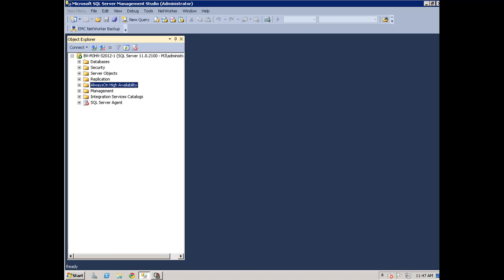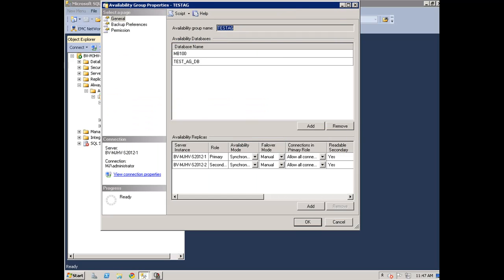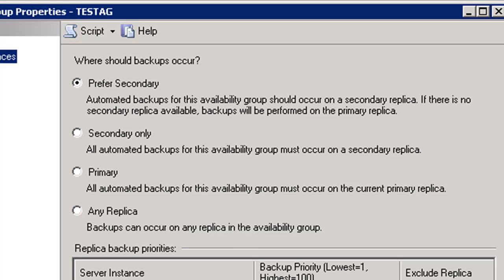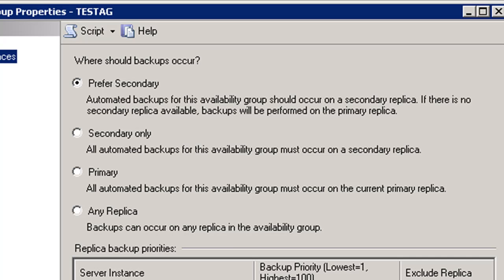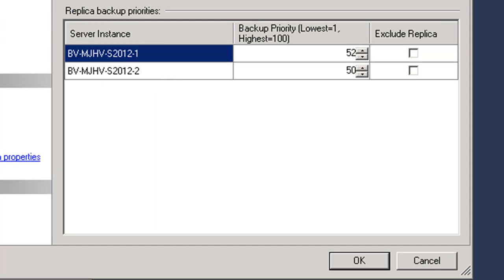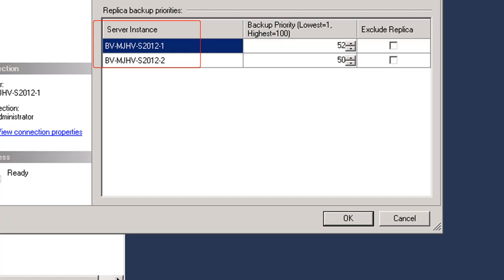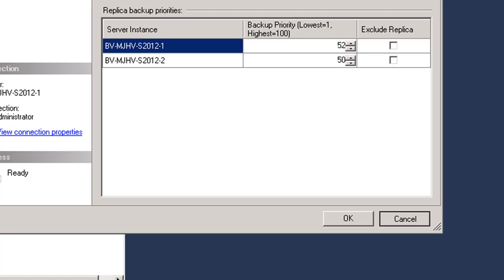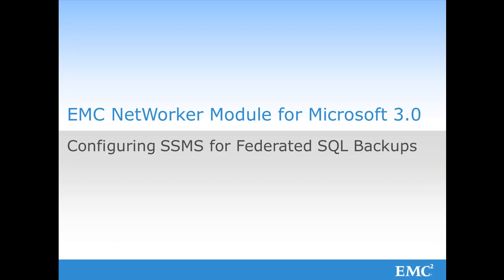EMC NetWorker Configuration of SSMS for Federated Backup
This demo walks through configuring SQL Server Mangement Studio for  Federated Backups